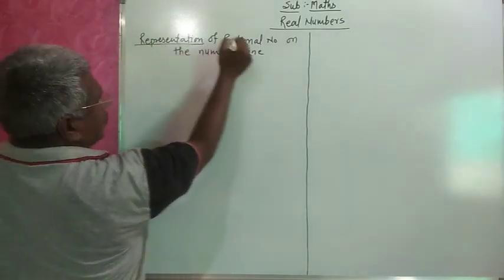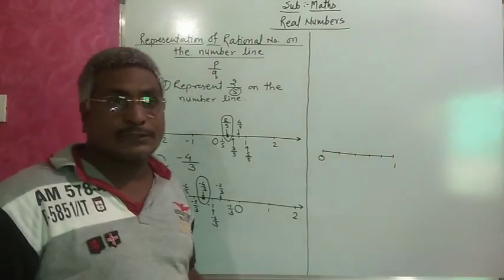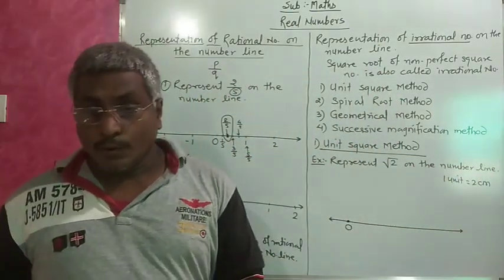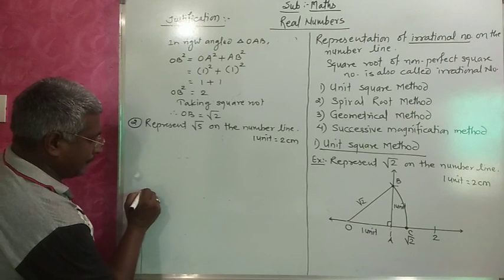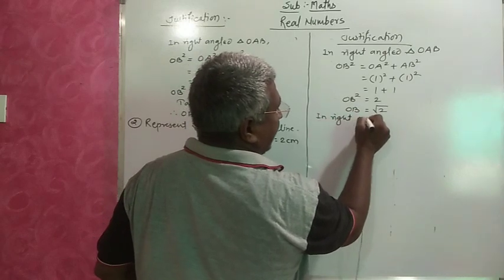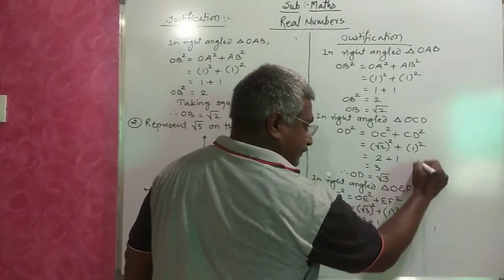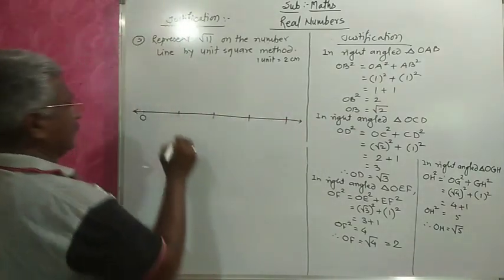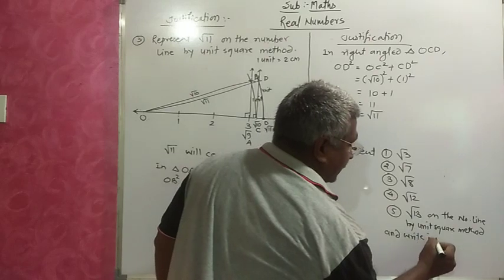Irrational Number May 7, 2021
Representation of rational and irrational number on the number line by unit square method